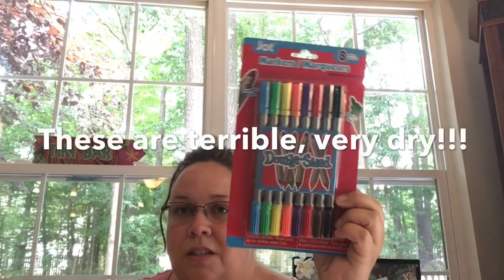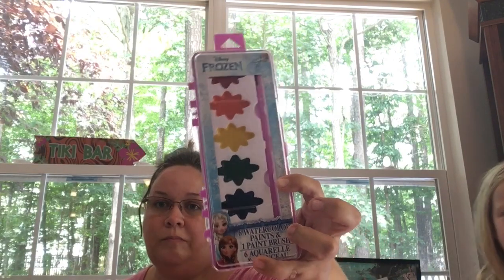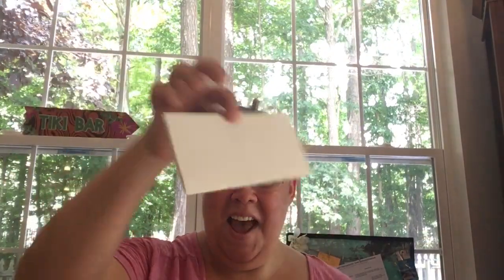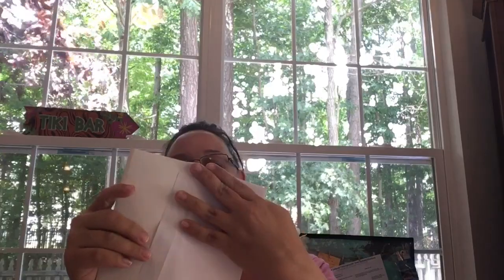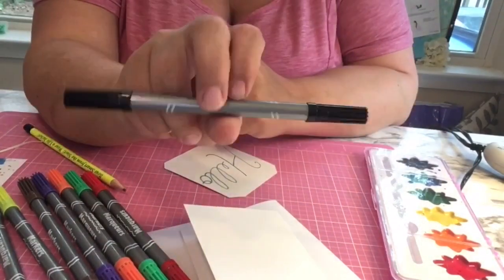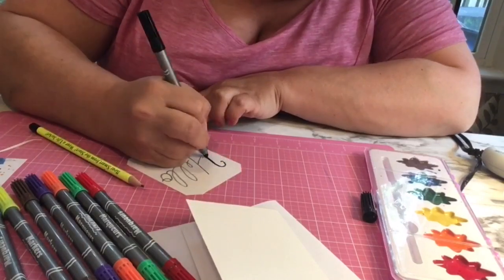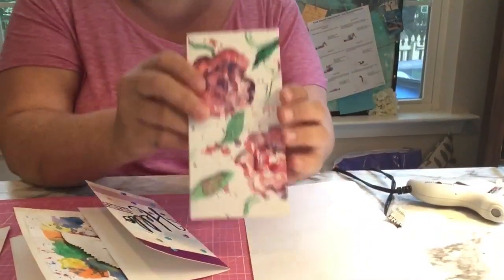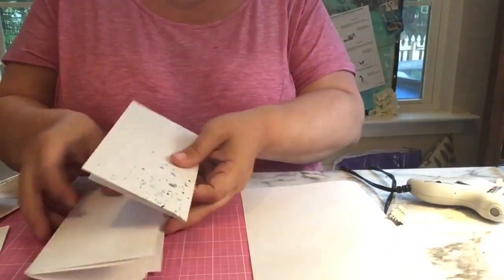DIY handmade cards with dollar tree products// diy dollar tree gifts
Today I'm making a set of handmade cards to give to someone special. Leave the inside blank so the person you're gifting these to can personalize it.

Chaotic_mom78